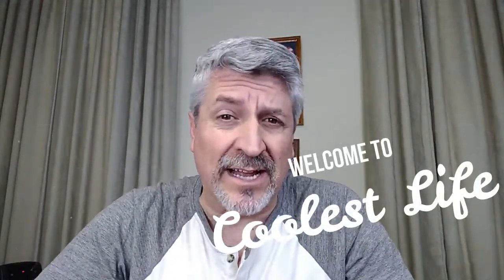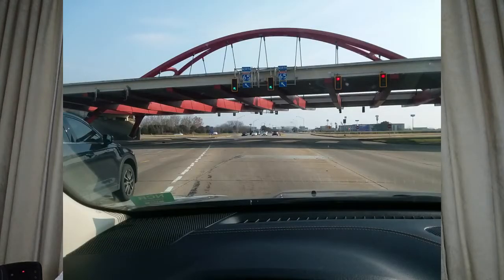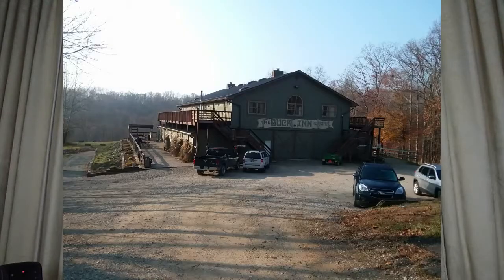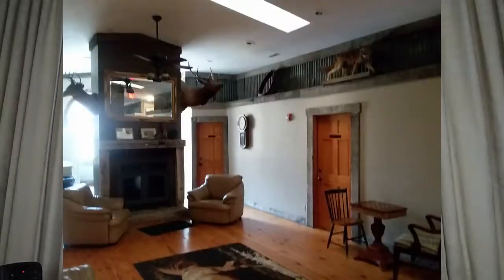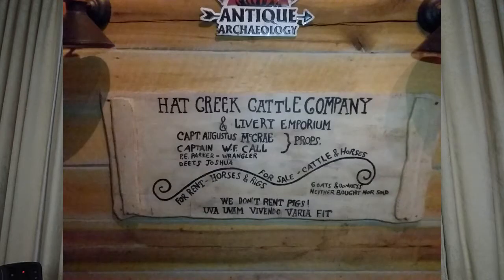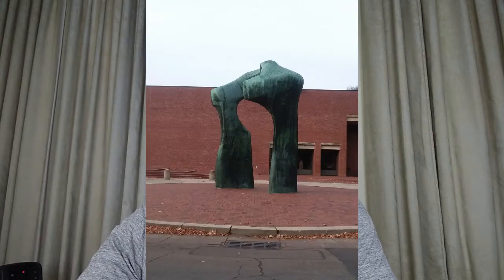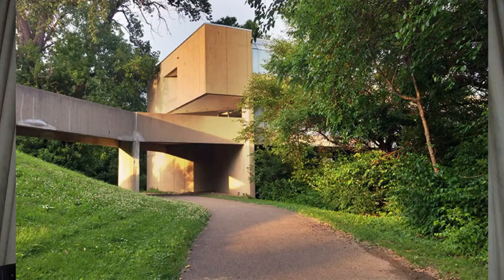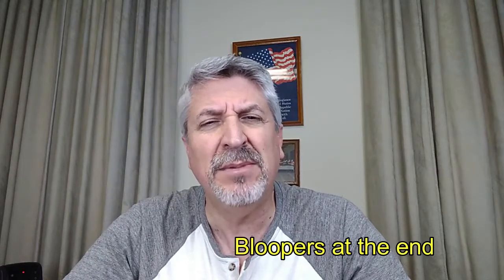Exploring Columbus Indiana. And other places.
This is a great video of our visit to Columbus Indiana.  WHY!! Take a look and find out for yourself. Wonderful architecture, things to do and see. Come along with me on a guided tour .
This is the Coolest Life!